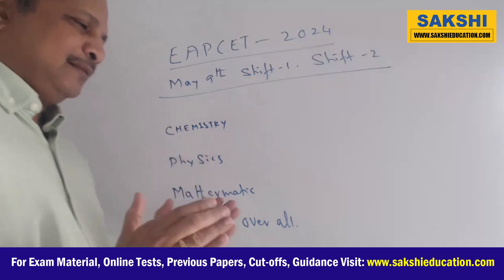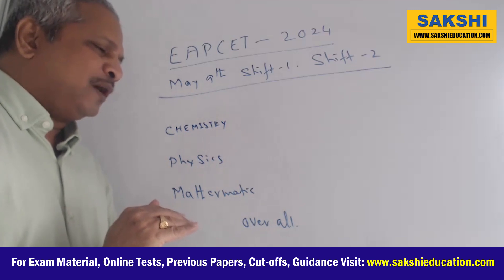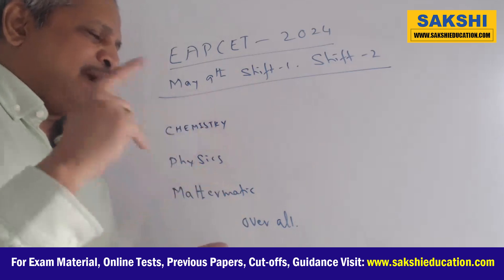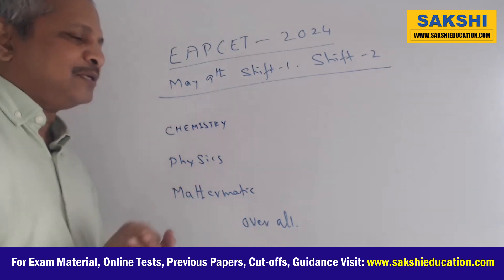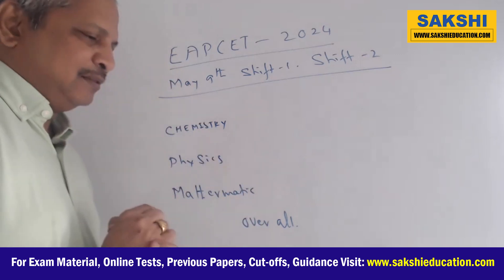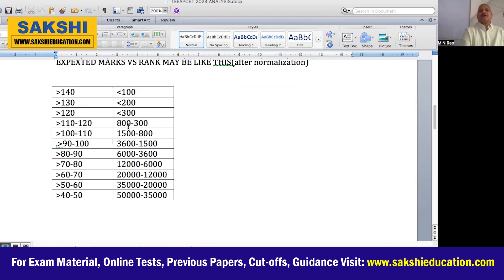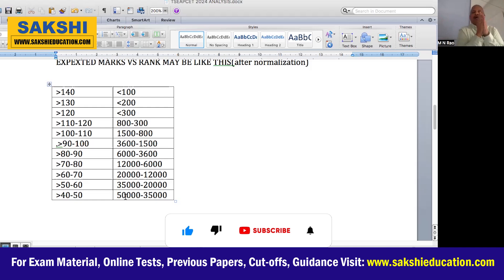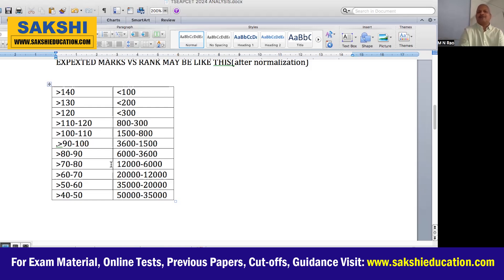Telangana EAPCET 2024 Expected Marks Vs Rank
EAPCET 2024  Marks Vs Rank @SakshiBhavita   @sakshiyouth  EAPCET Expert MN Rao's guidance on EAPCET rank predictor.